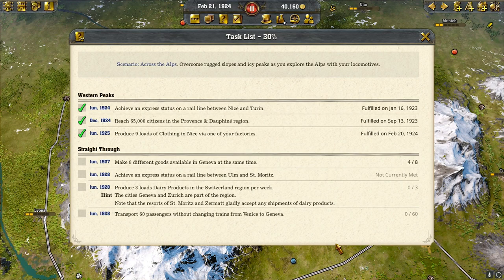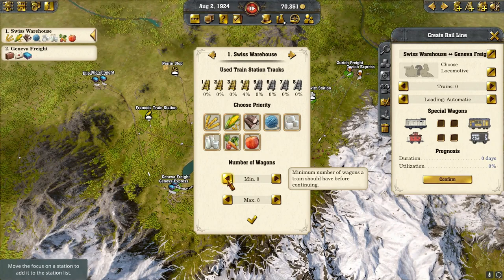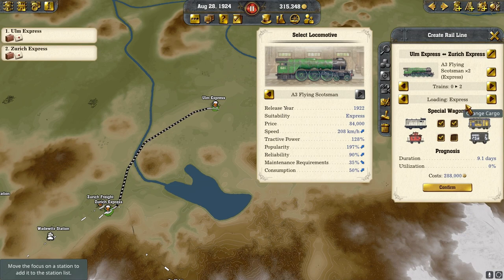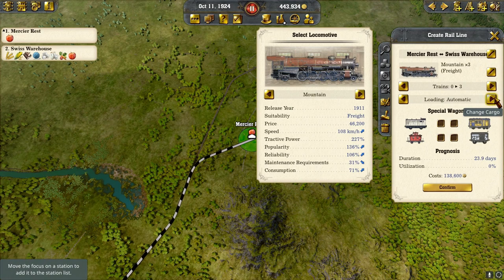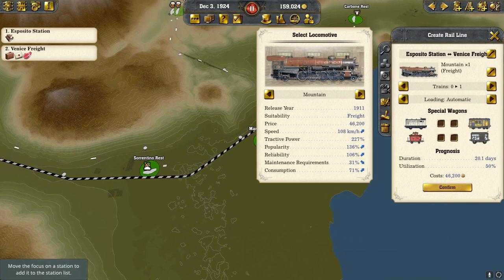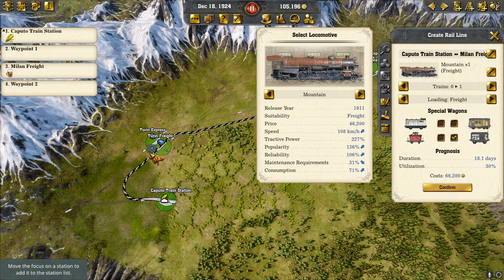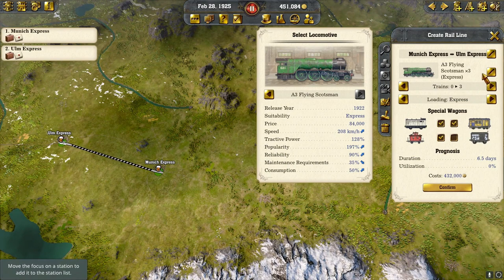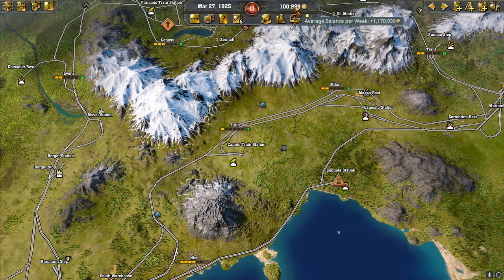Explore Across The Alps Part 2 Scenario 11 Railway Empire 2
Join us for part 2 of Across The Alps Scenario 11 Railway Empire 2 gameplay playthrough.

Across The Alps Part 2, Scenario 11, of Railway Empire 2 is based in southern France with Nice and Marseilles as the starting cities. We start moving east with the goal to build a vast rail network to dominate the alps.  Even though the scenario starts in Southern France, the map includes Germany, Italy, Austria, Switzerland, etc.  There are lots of mountain engineering and tunnels required in this scenario.

This video’s tasks are:
Task 1 is to make 8 different goods available in Geneva at the same time.
Task 2 is to achieve an express status on a rail line between Ulm and St. Moritz.
Task 3 is to produce 3 loads of dairy products in the Switzerland region per week.
Task 4 is to transport 60 passengers without changing trains from Venice to Geneva.